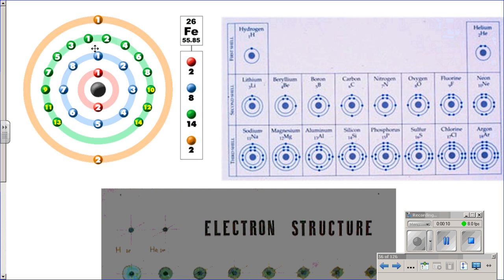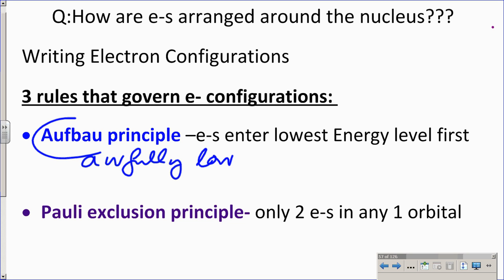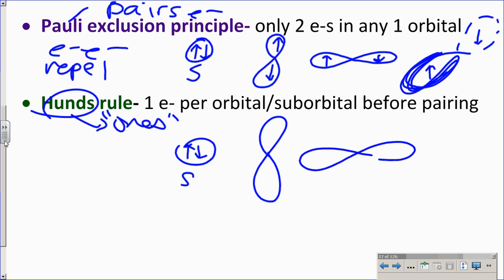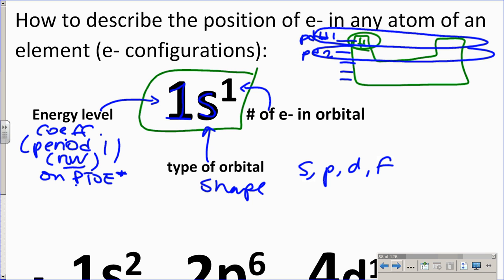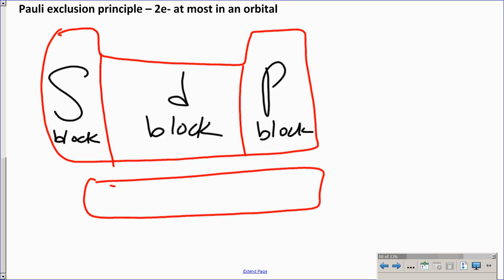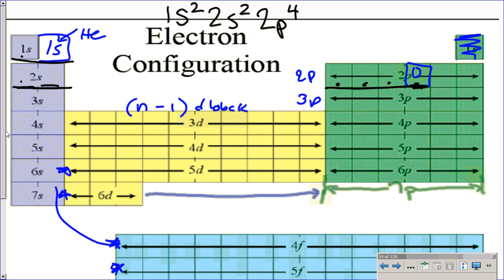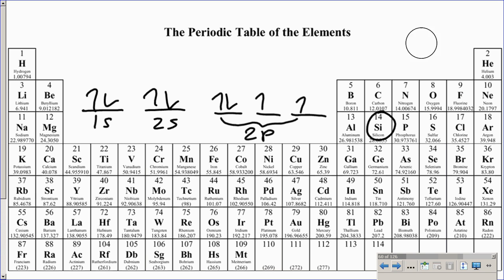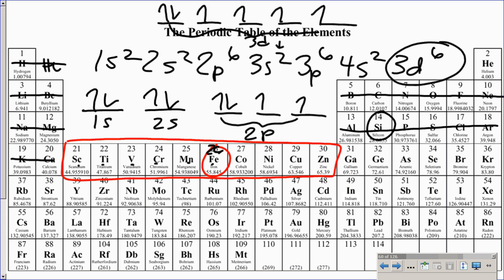electron configs 2 11 15